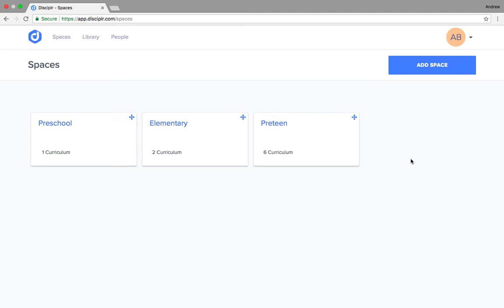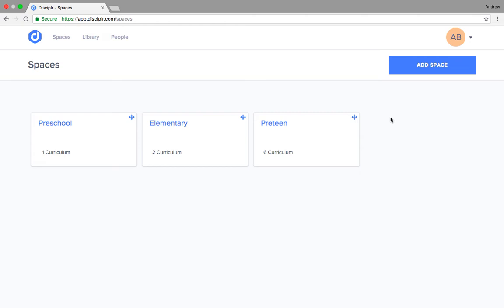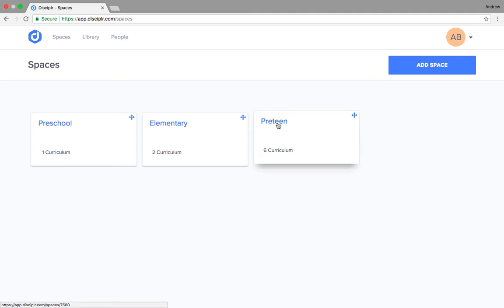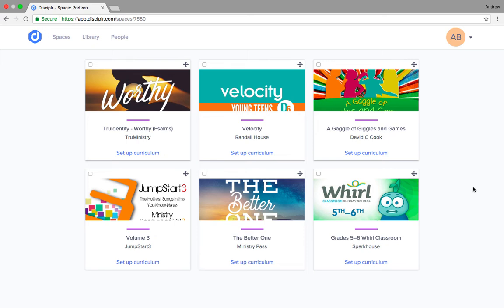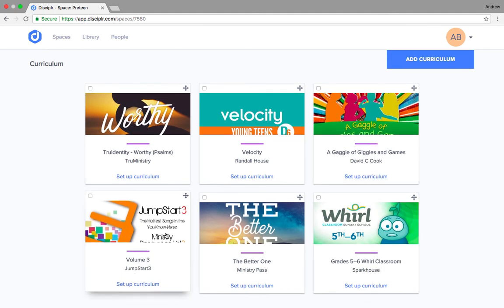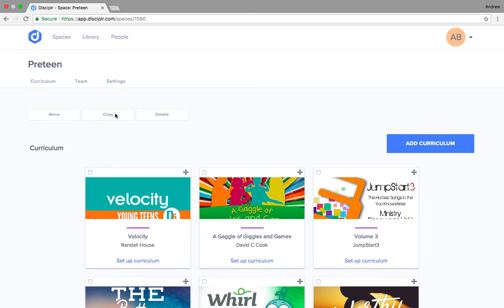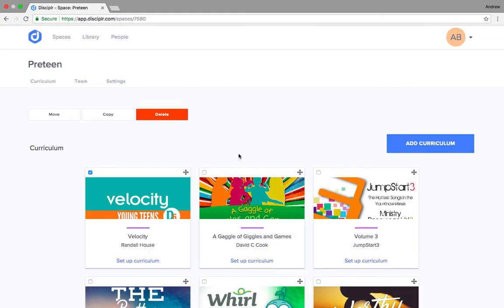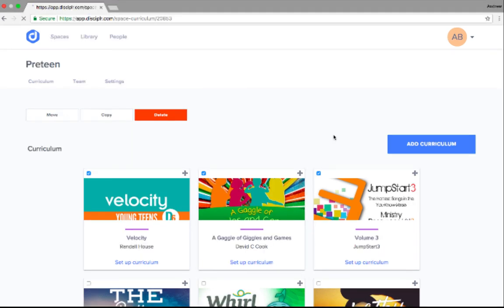Moving Spaces and Curriculum